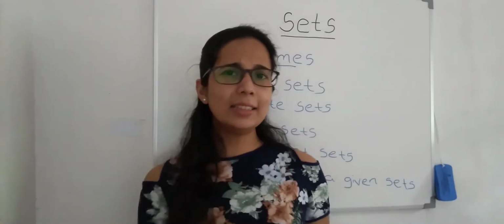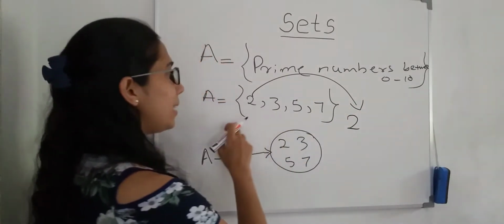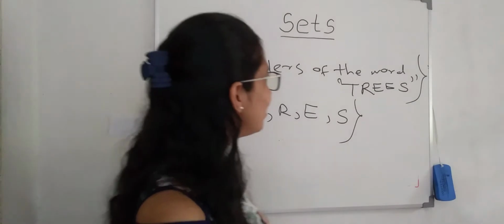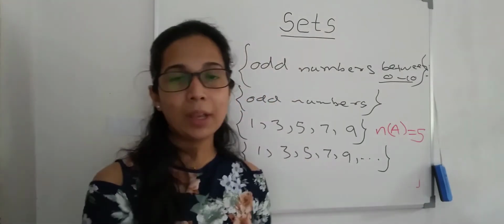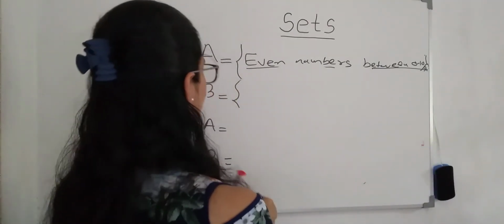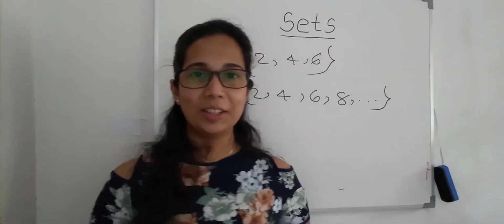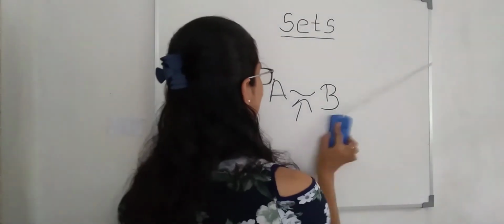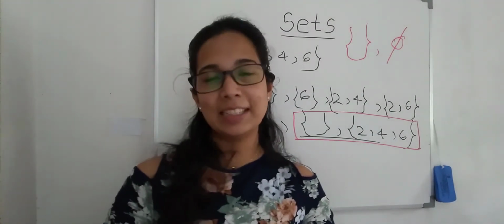Mathematics- Grade 09 - Sets(ENGLISH)- Part 01- LET'S MAKE IT EASYYY!!!!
english medium lesson of sets (Part 01)